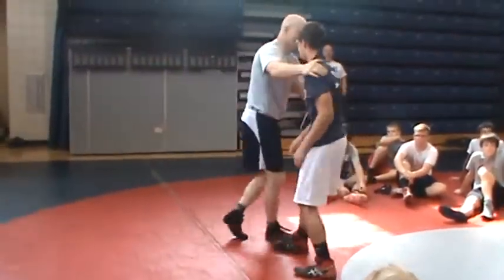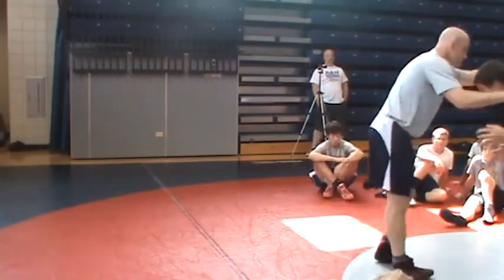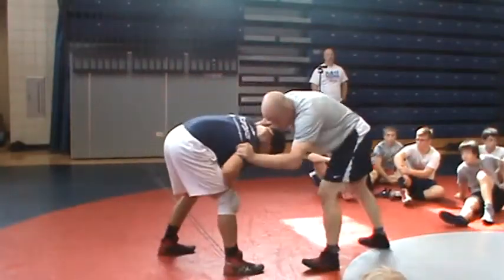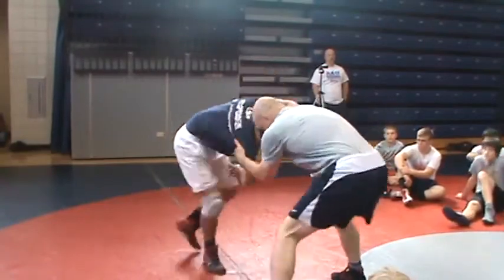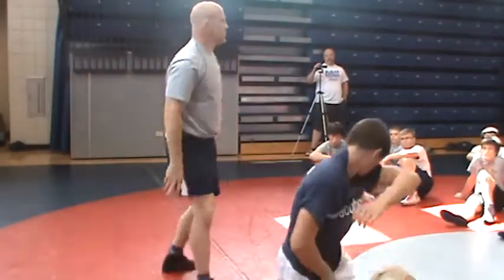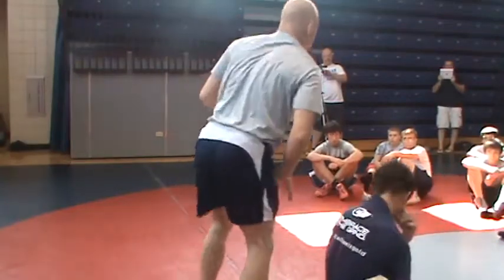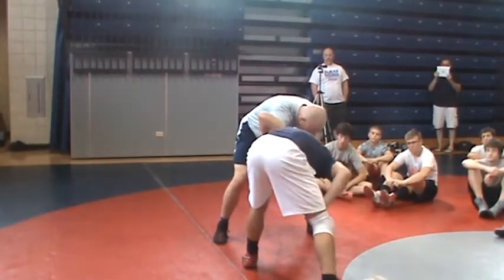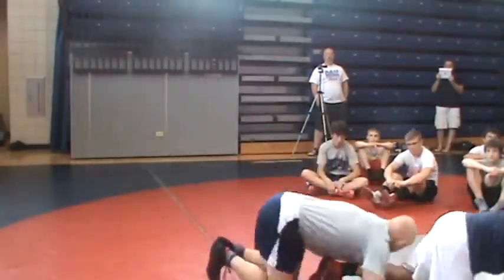Penn State Camp Day 2 10/28